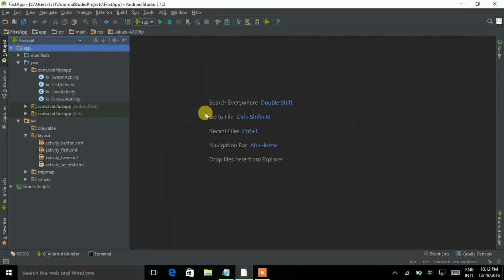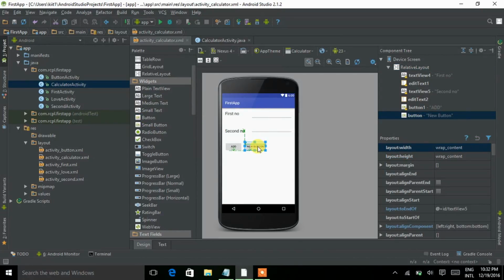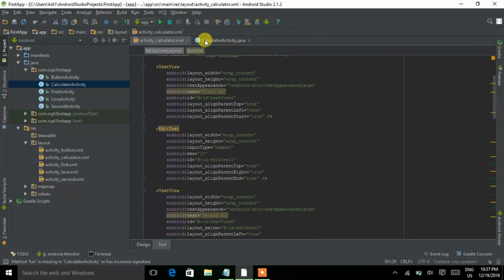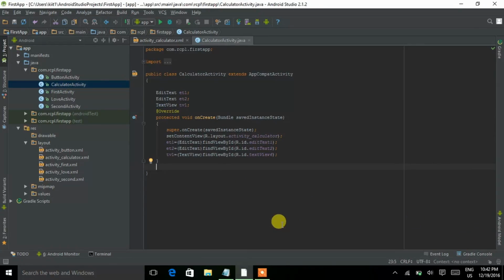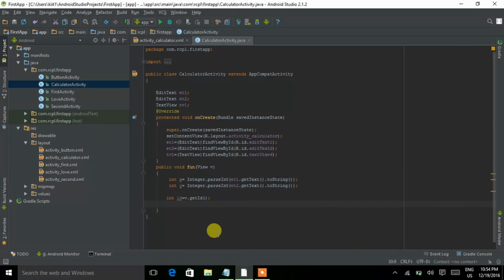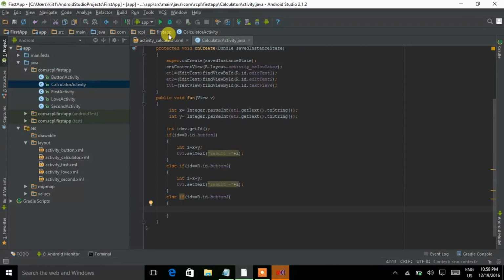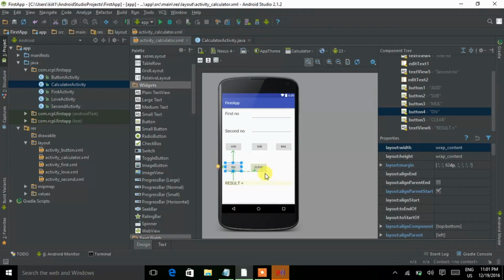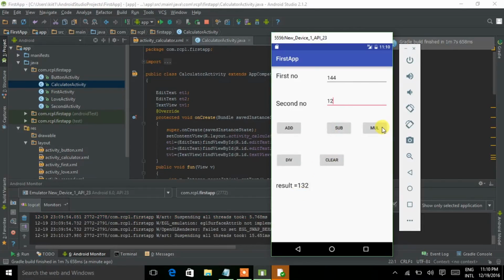Lecture #7 How to make a Calculator app ?